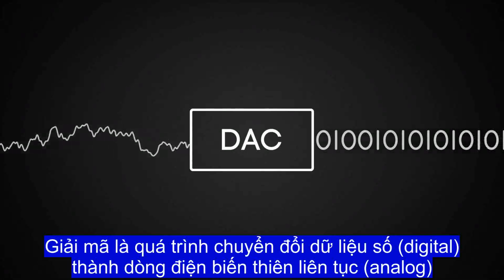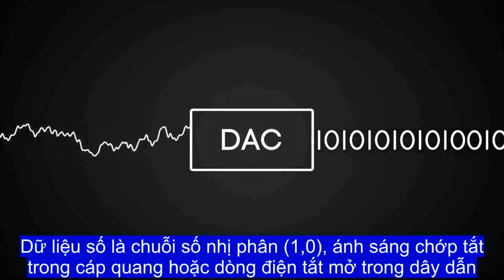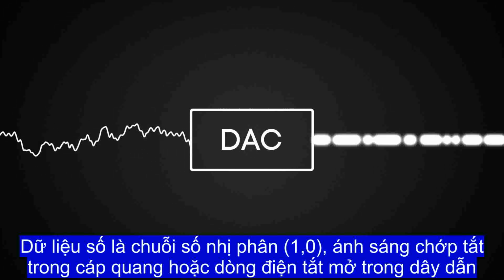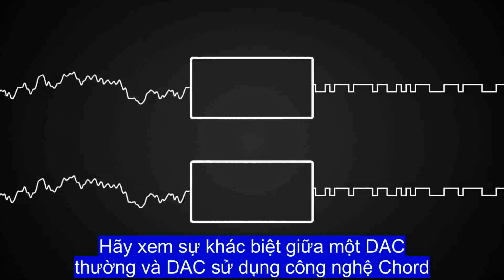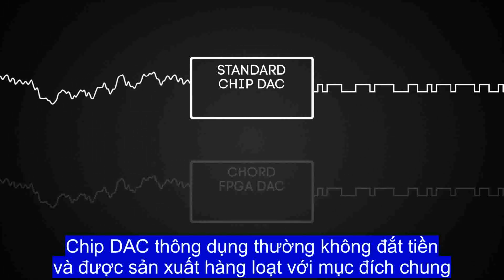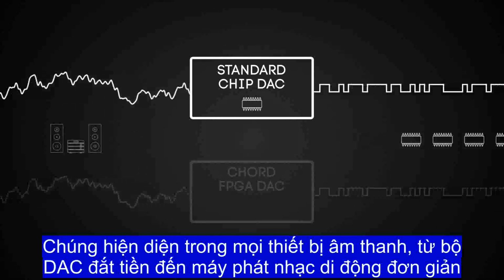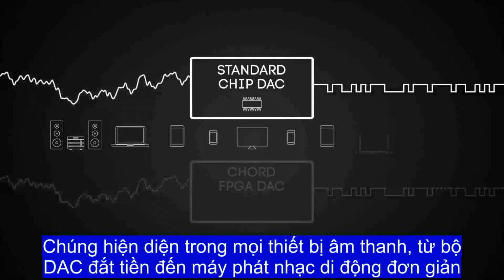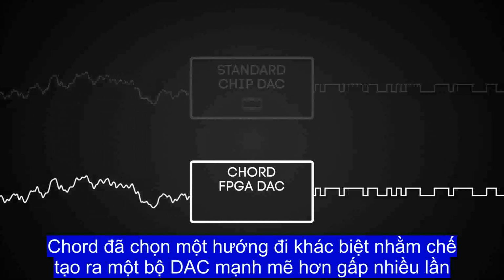Advanced DAC Technology~5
Công nghệ giải mã FPGA của Chord DAC